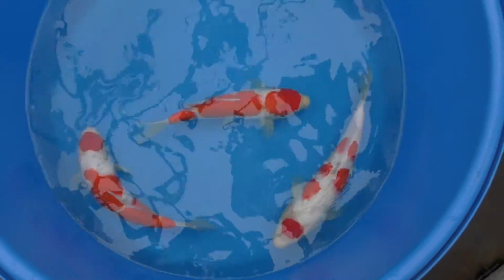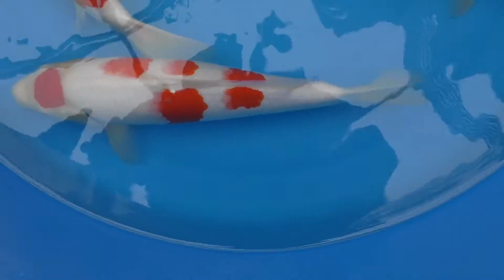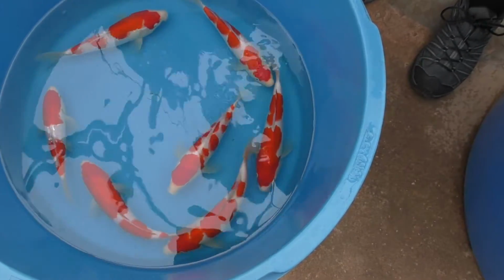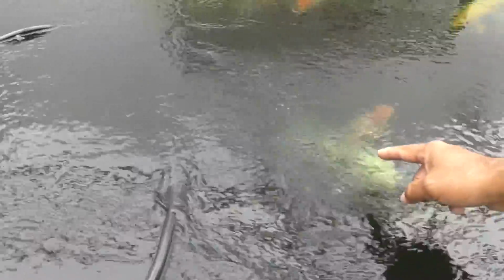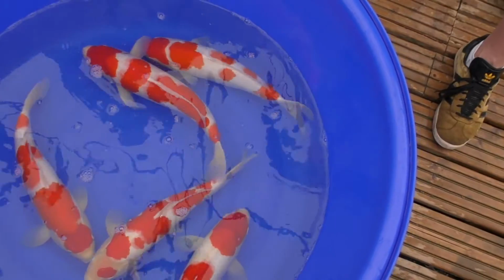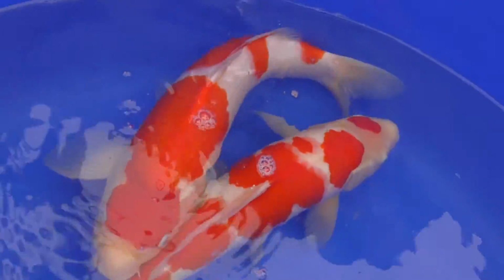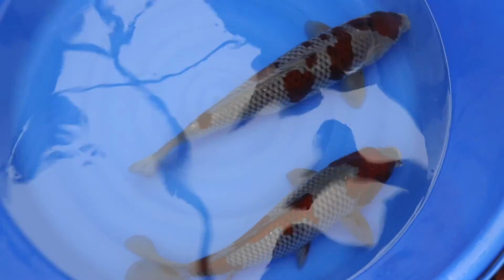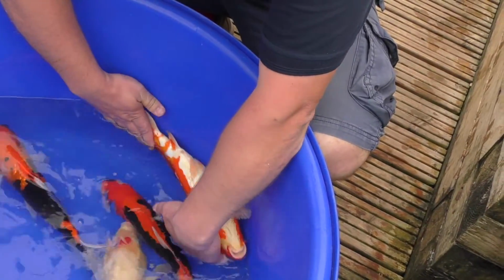Huge Koi Carp - Kitsu Koi Day, Bakki Showers, RDF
Ian 'Hassellhoff" Jenkins, Anthony "rockstar" Gray,  Dylan "slash" Kawalsingh and I make our way for the first time to Kitsu Koi...Koi day out